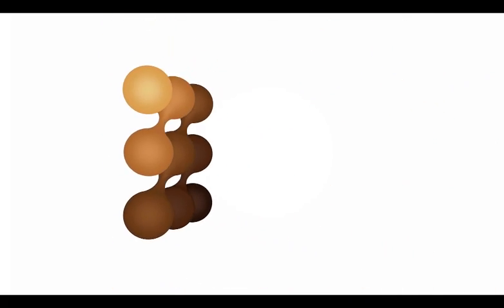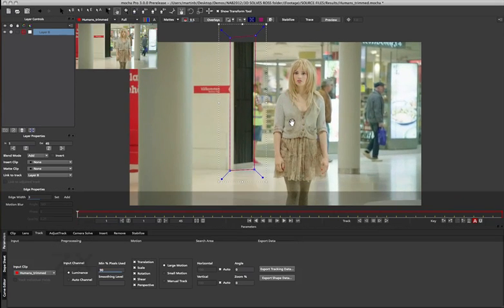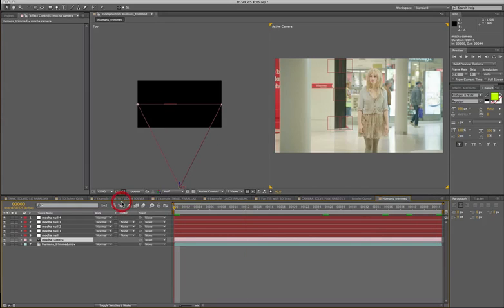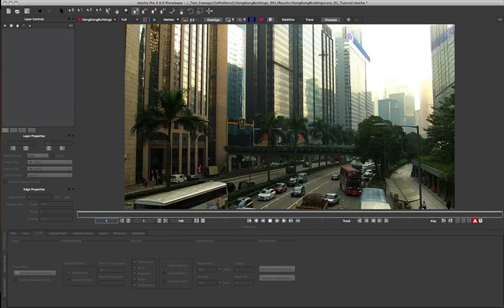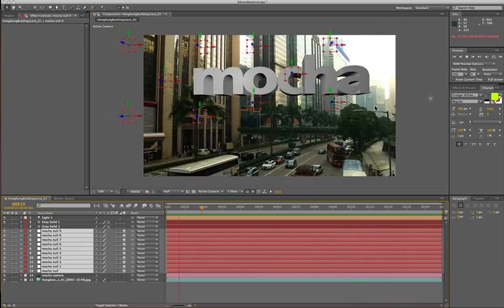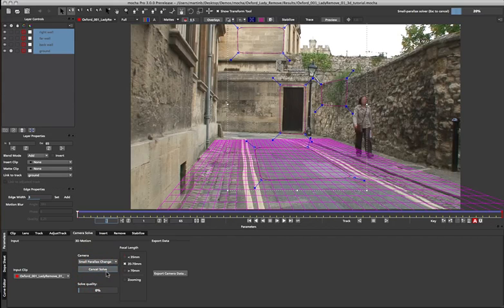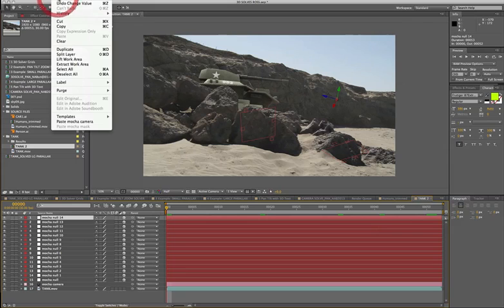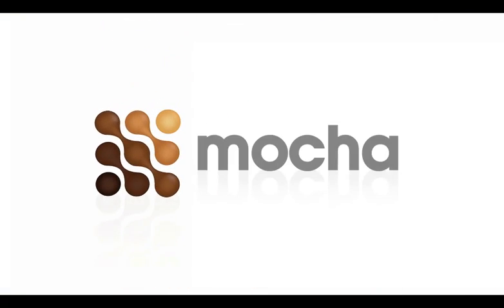mocha v3 - 3D Camera Solve Overview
In this video mocha Product Manager, Martin Brennand covers the new 3D camera solver module found in mocha AE v3 and mocha Pro v3.

mocha v3's 3D solve is an alternate to 3D Feature tracking, instead it uses planar tracking to solve a virtual camera and select planes.

Supports:
Autodesk Flame
Autodesk Smoke
Adobe After Effects CS3 - CS6
Apple Motion 4-5
Apple Final Cut Pro 6-7
Apple Shake
Avid|DS
Quantel
Eyeon Fusion
Nuke & Nuke X
Boris FX

3D export:
FBX for Nuke, Maya and Cinema 4